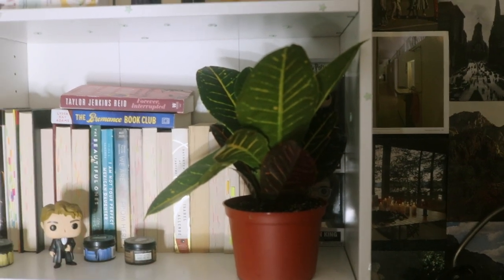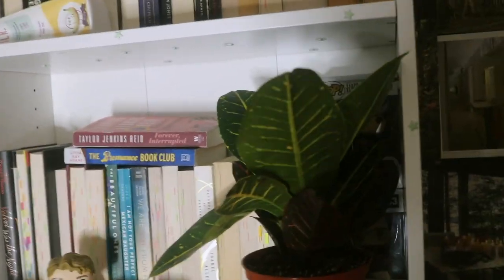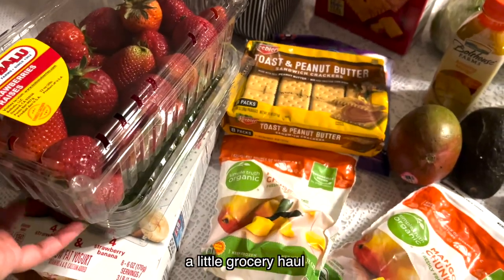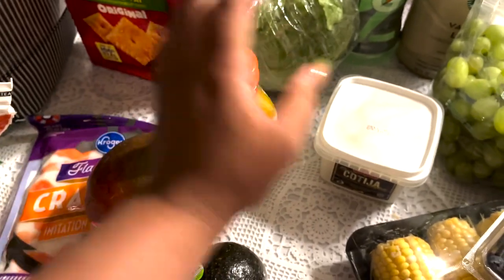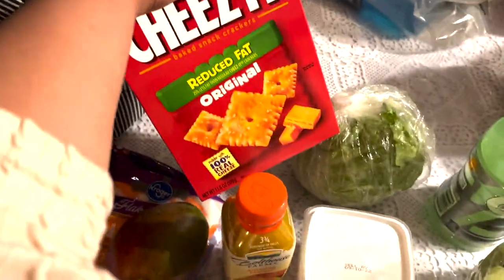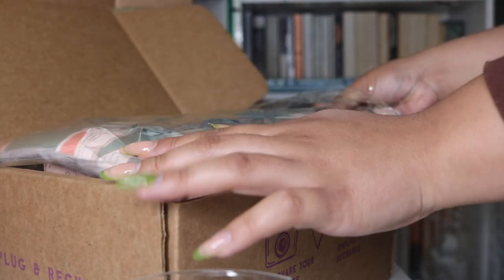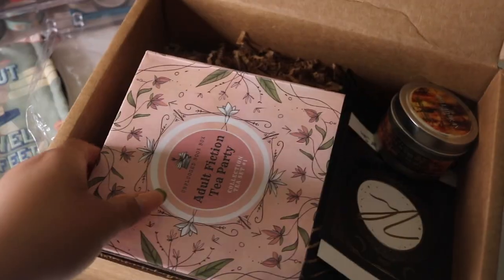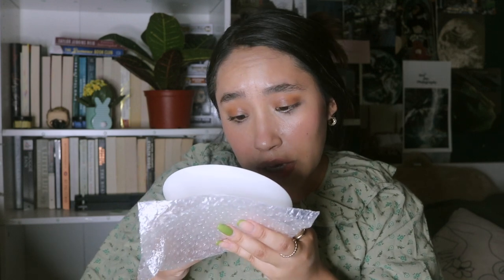UNPLUGGED BOOK BOX UNBOXING + APRIL DAYS vlog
Hello friends, welcome back to another video.

Check out Unplugged Book Box

I edit and film my own videos using Final Cut Pro X